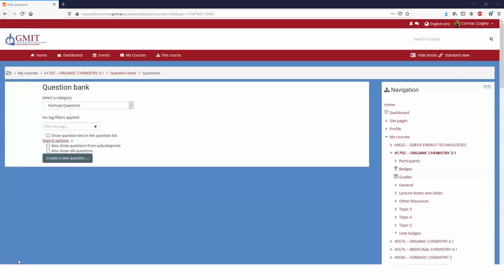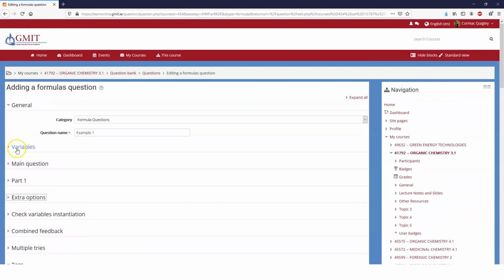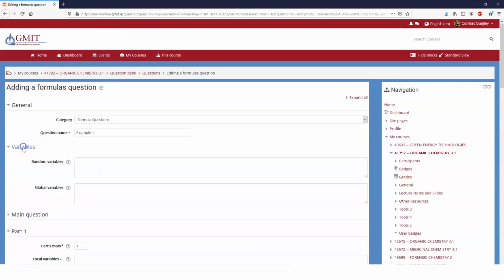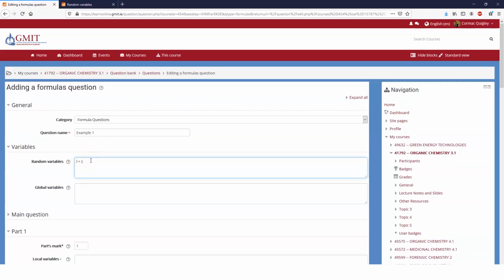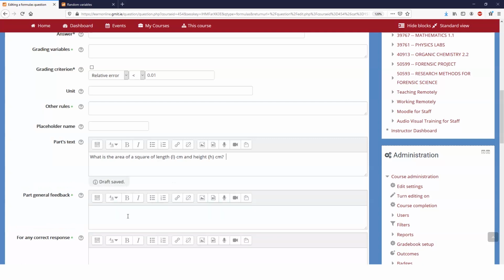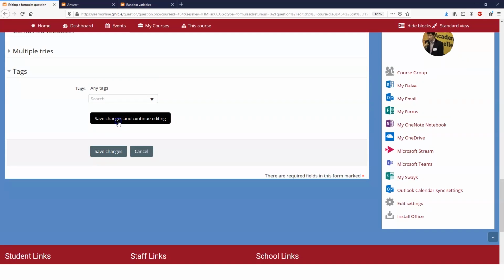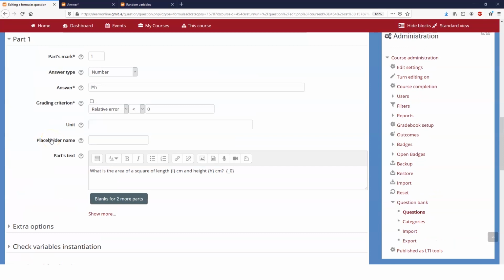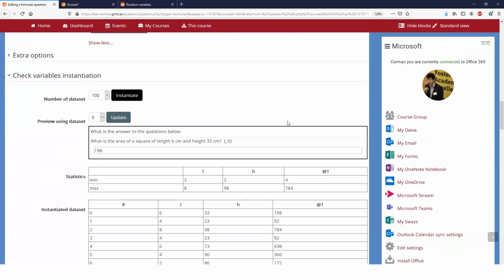Formula Questions for Moodle (Introduction)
This video gives a short introduction to formula questions and shows how to write a very simple question with random variables.